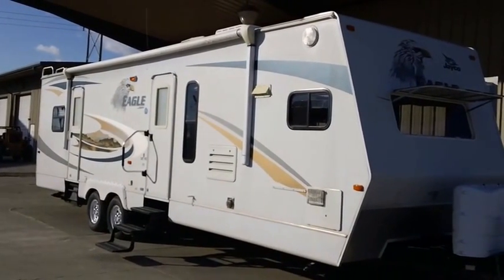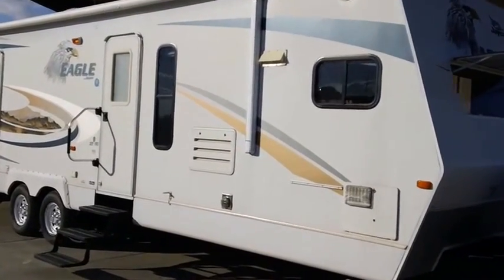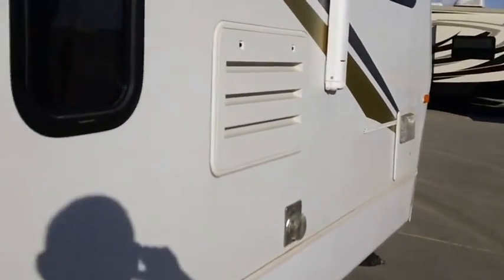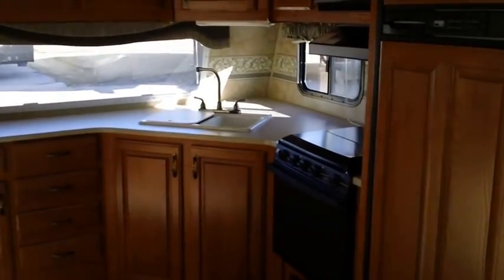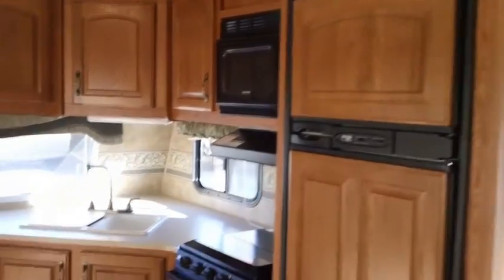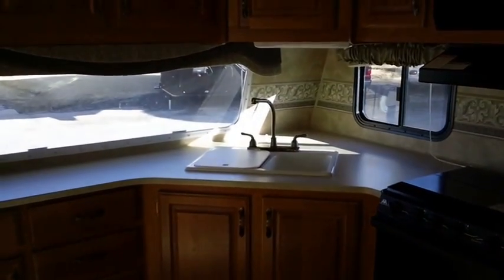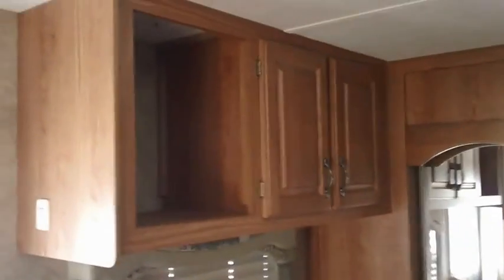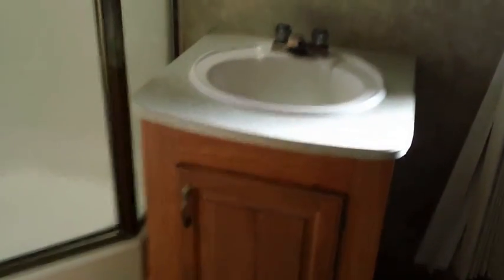RV Camper for Sale Oklahoma City 2008 Jayco 322FKS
This used bumper pull travel trailer camper 2008 Jayco 322FKS is for sale by Todd Rutherford at Lewis RV Center